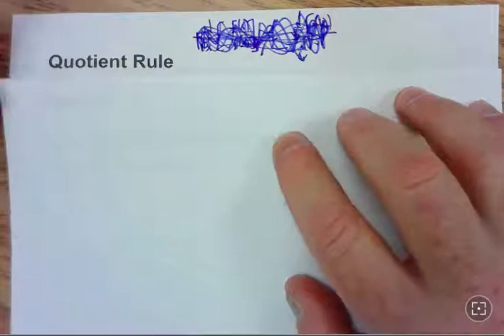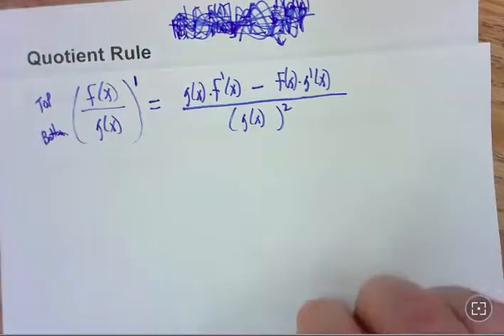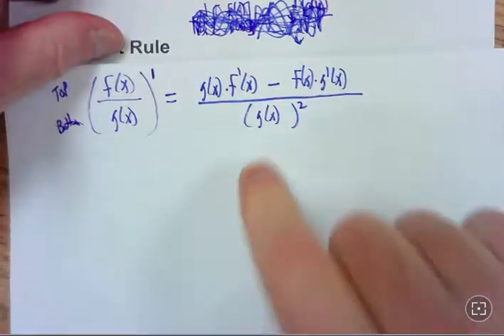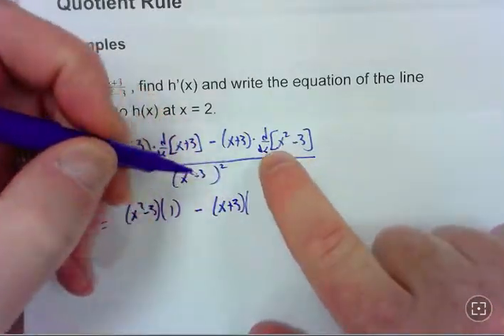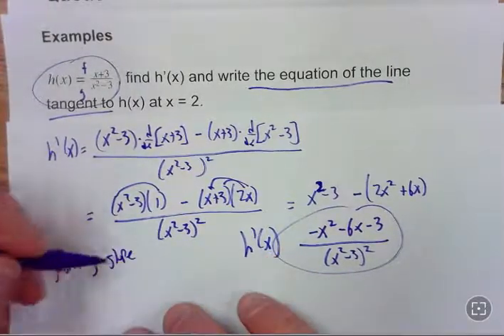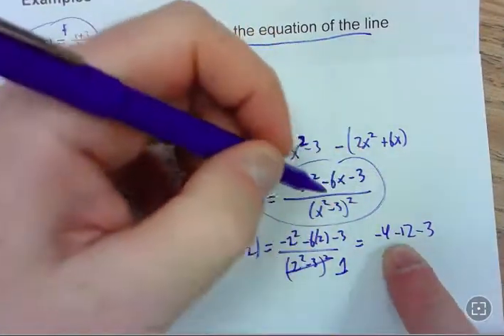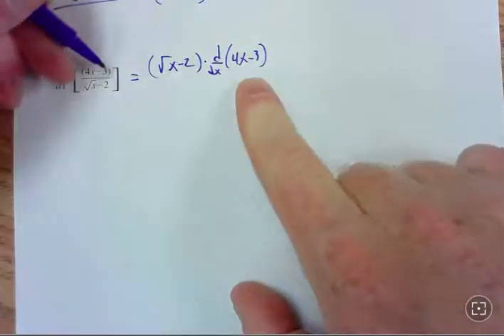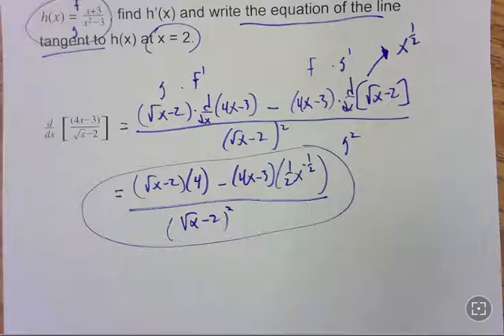Quotient Rule and Examples